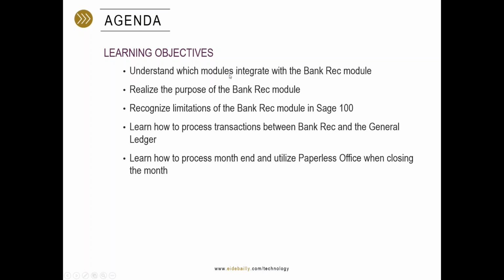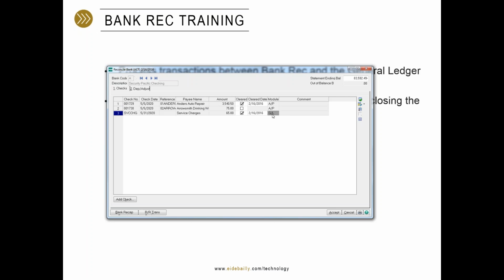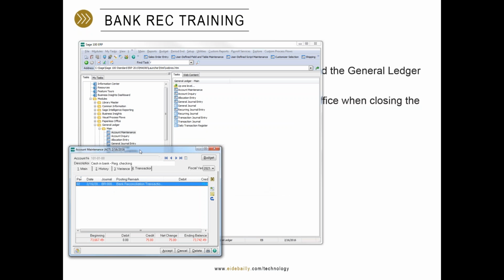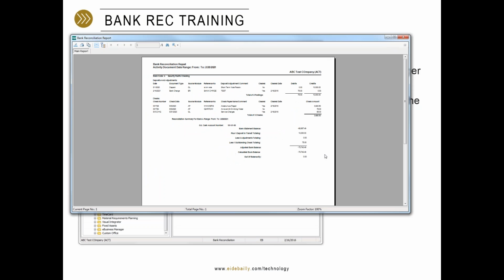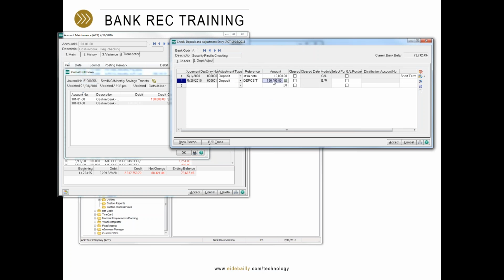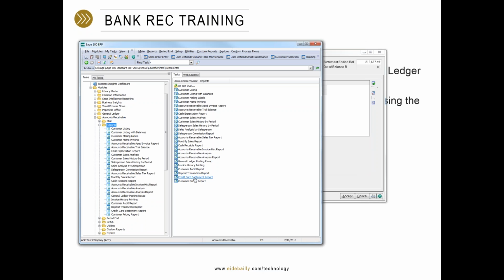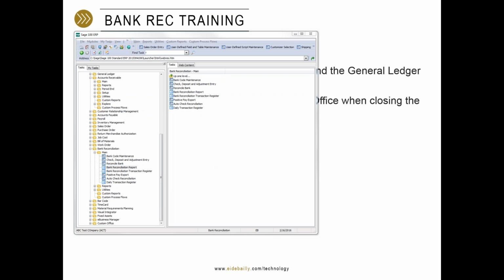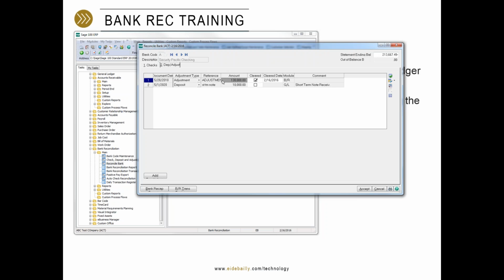Sage 100 Bank Reconciliation Training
In this techCast webinar we provide information on how Sage 100 modules integrate with the Bank Rec module, how Bank Rec and the General Ledger consolidate, and where they are unable to. During this 45 minute techCast, we will also work through:

• performing transfers between bank accounts using the General Ledger
• entering data into Bank Rec so that it posts to the General Ledger
• how to properly balance and close month end and the benefits of doing so